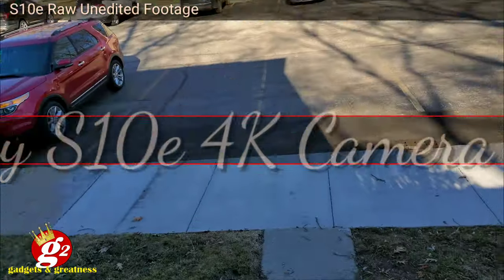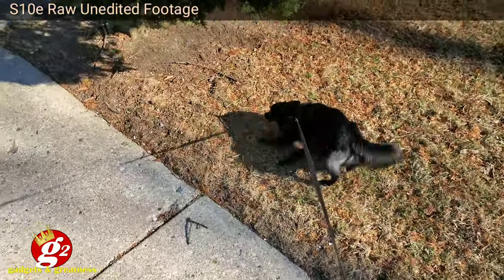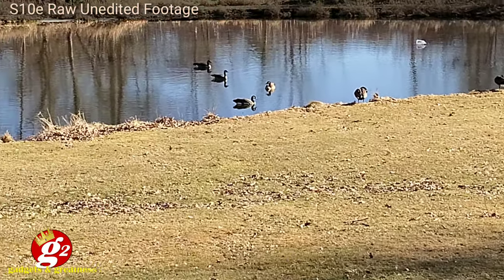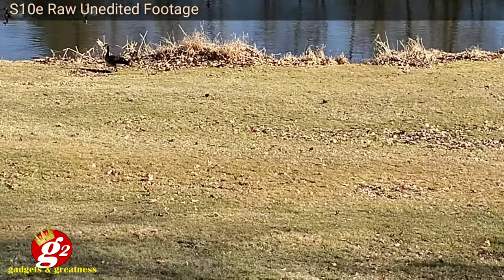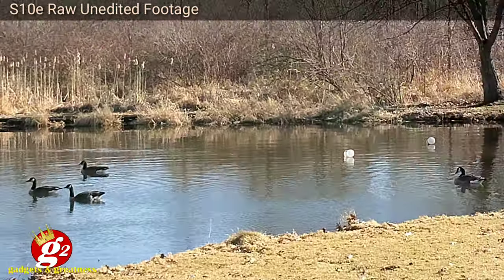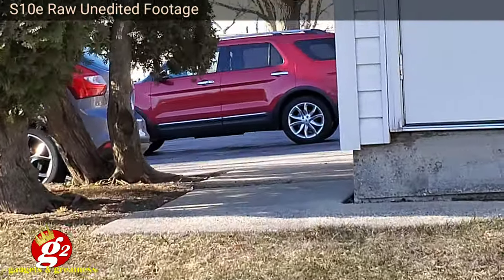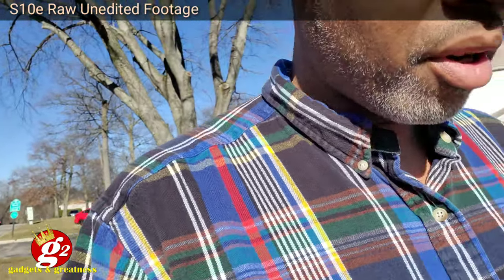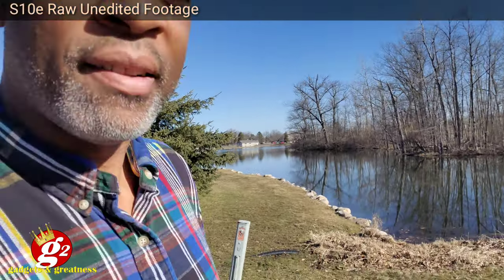Samsung Galaxy S10e 4K 60 FPS Outdoor Video Samples! Featuring Duke the Dog!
Hello! Welcome to ANOTHER video!! :)
Come hang out with me and Duke the Dog as  we check out these Samsung Galaxy S10e 4K 60 FPS Outdoor Video Samples! Both front and rear cameras are tested in full 4K video. The samples are unedited and taken in full auto mode. The front camera shots were shot in 3820x2160 resolution. The rear camera footage is from the standard lens at 3820x2160(60fps) resolution. So far the Samsung Galaxy S10e has been quite impressive as you will see in these video clips!

GEAR I USE TO MAKE MY VIDEOS:
✅ LG V40 ThinQ
✅ Samsung Galaxy Note Edge (mostly for B-Roll)
✅ Samsung Galaxy S7 Edge (B-Roll and Main Footage)
✅ Nikon D5100 DSLR Camera (mostly for B-Roll)
✅ Movo LV1 Lavalier Mic
✅ TakStar Boom Mic
✅ Monfrotto PIXI Smart Tripod
✅ Monfrotto Old School from the 90’s with the smooth liquid head (just sayin’)
✅ Acuvar Pro Series Tripod
✅ Julius Studio Lighting Kit

EDITING SOFTWARE I USE:
✅ KineMaster: Find in App Store or Google Play Store
✅ Power Director: Find in App Store or Google Play Store

Come hang out with me and Duke the Dog as we check out these Samsung GalaxyS10e 4K 60fps Outdoor Video Samples! Both front and rear cameras are tested in full 4Kvideo. The samples are unedited and taken in full auto mode. The front camera shots were shot in 3820x2160 resolution. The rear camera footage is from the standard lens at 3820x2160(60fps) resolution. So far the Samsung Galaxy S10e has been quite impressive as you will see in these video clips!